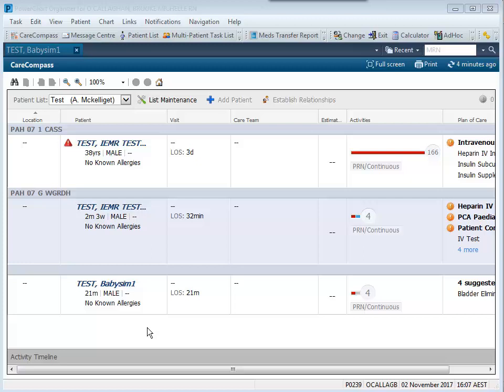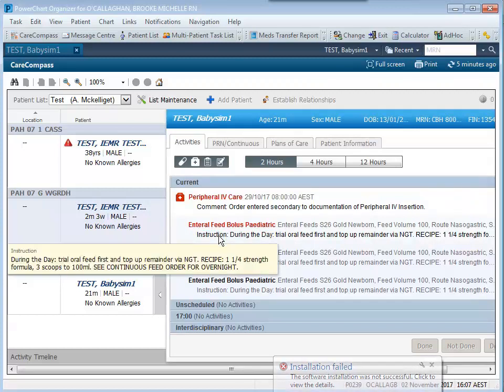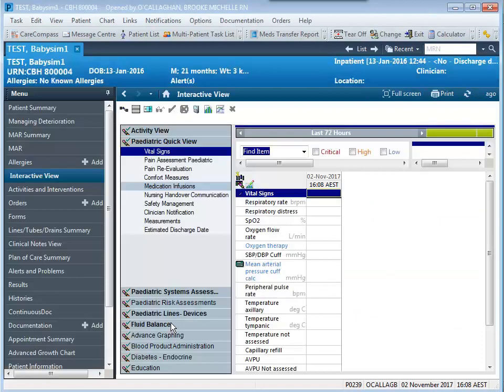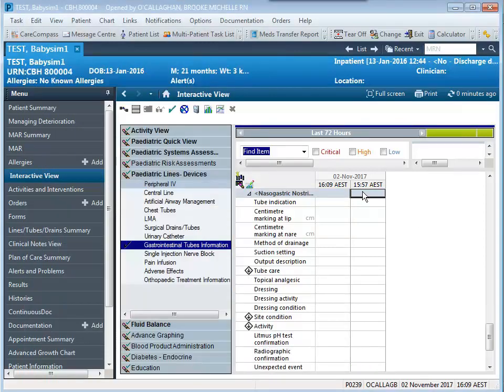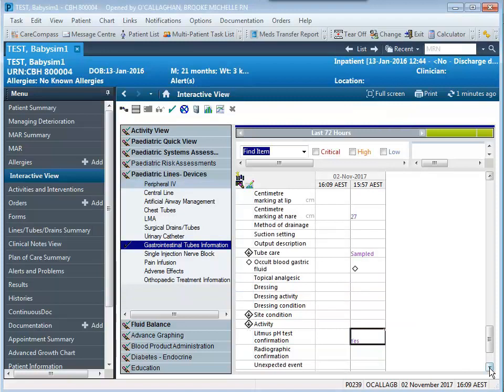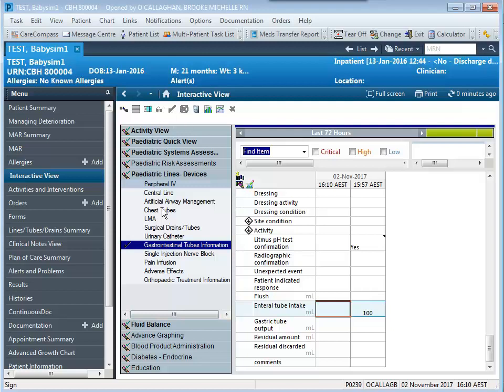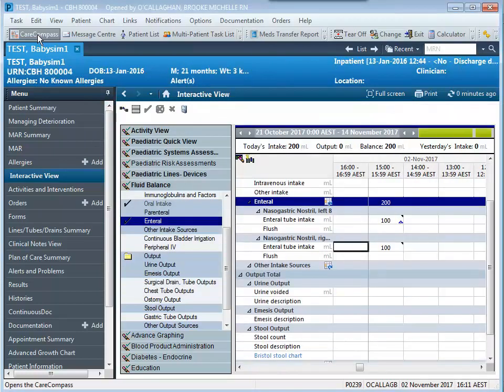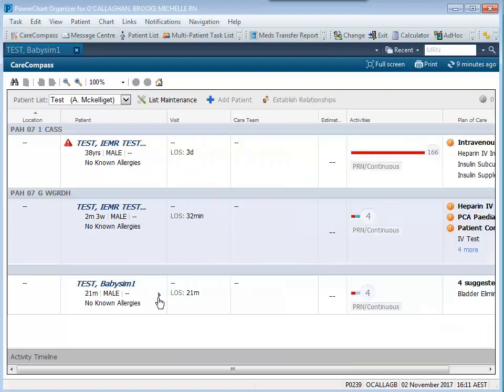Paediatric Administering Enteral Feeds